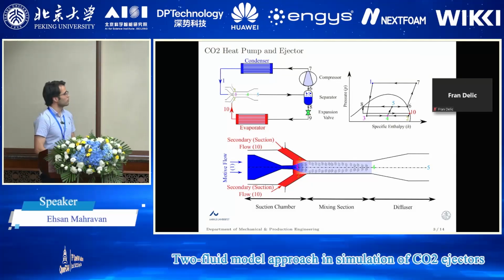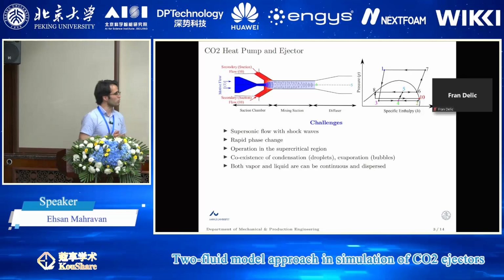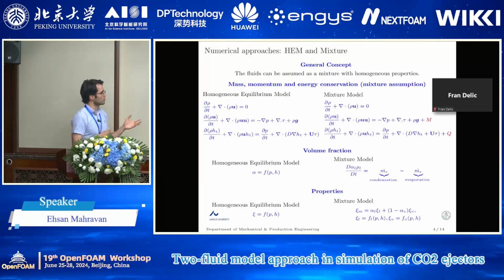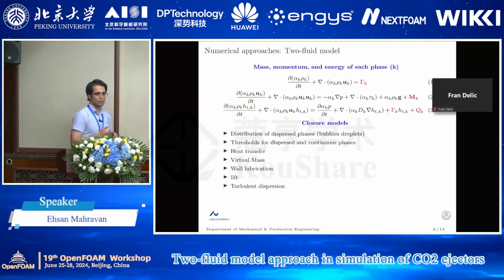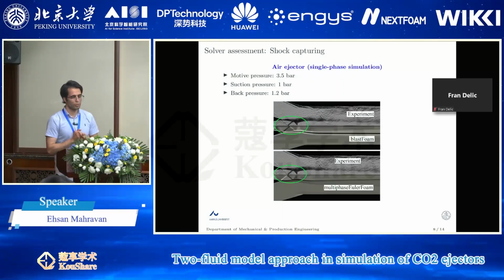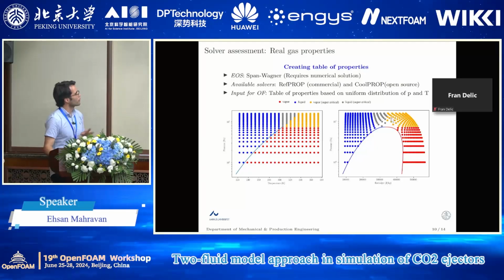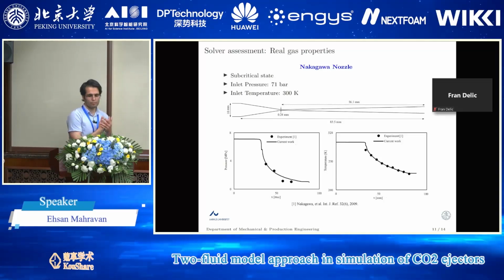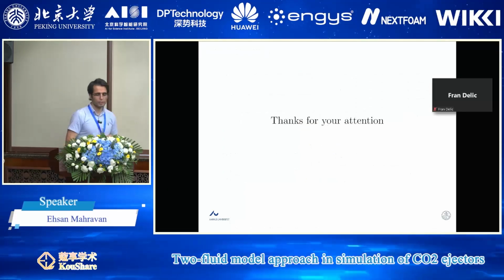[OFW19] Two fluid model approach in simulation of CO2 ejectors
[19th OpenFOAM Workshop] [Technical Sessions] [Multiphase Flows] As part of the 19th OpenFOAM Workshop terms, permission has been granted by the presenters to share these recordings. If a presenter wishes to revoke this permission please contact Yubo Hu (the logistics staff of the 19th OpenFOAM, email: huyubo AT dp DOT tech), and the video segment will be removed.